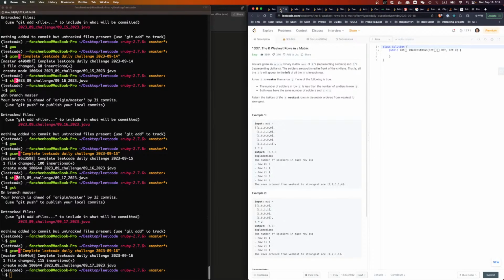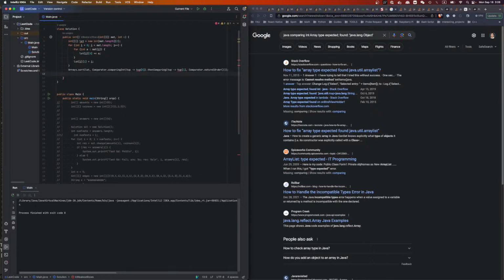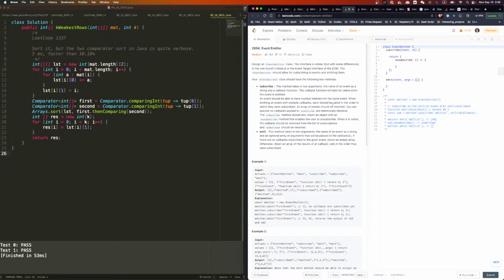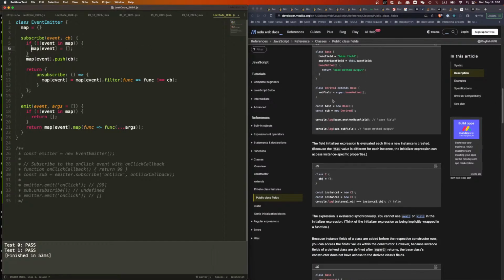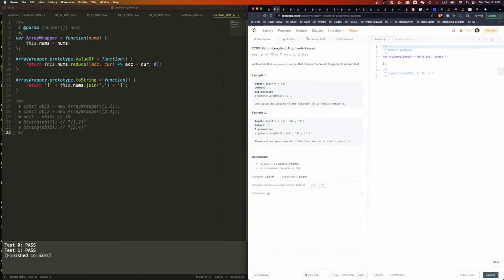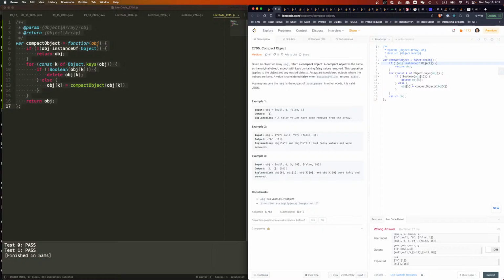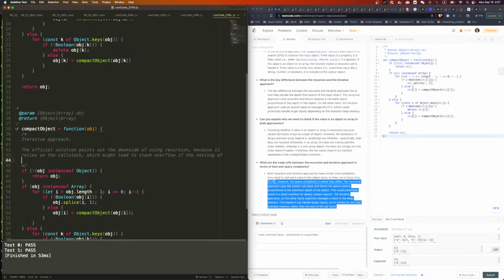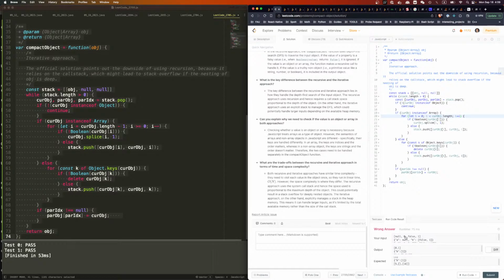2023-09-18 LeetCode 1337 & 2694 & 2695 & 2704 & 2705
Necesito más ejercicio sobre javascript para preparar por la entrevista.